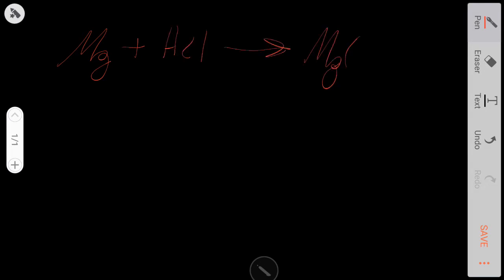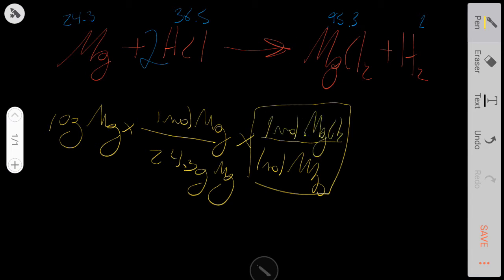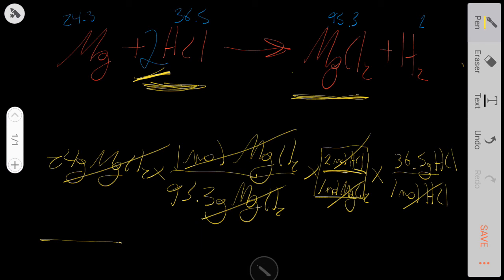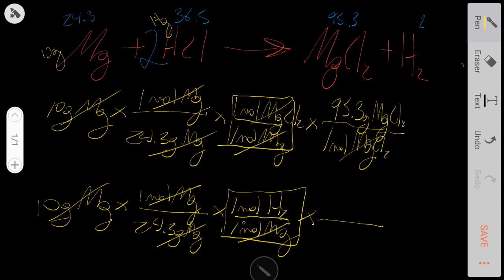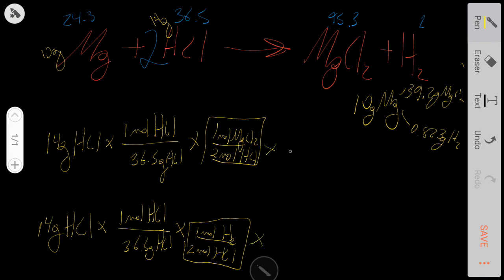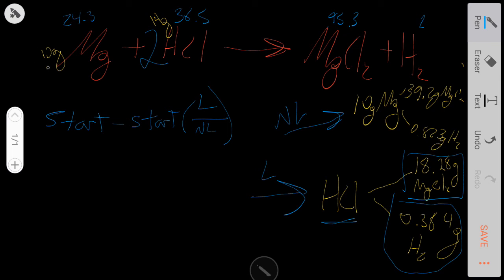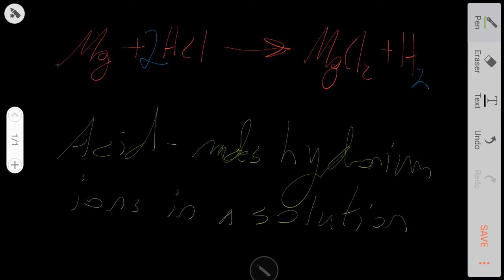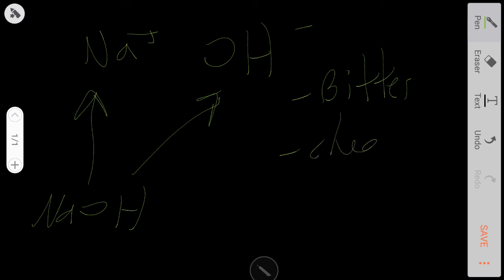Final Study video 2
Focus on stoichiometry, acids and bases... drop that base. drop it drop it drop it drop it.